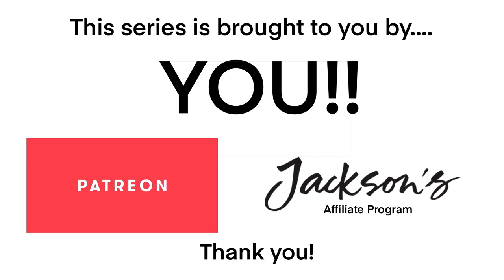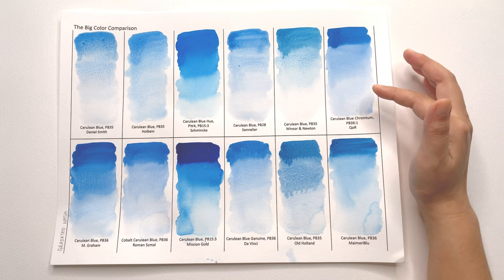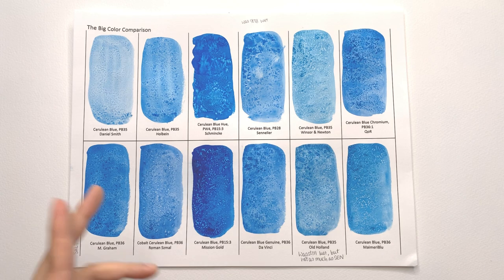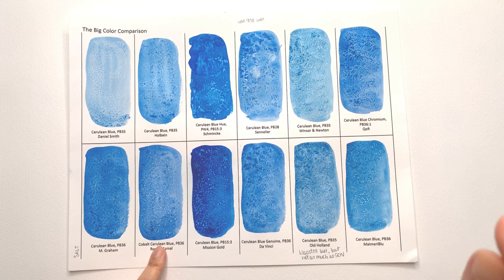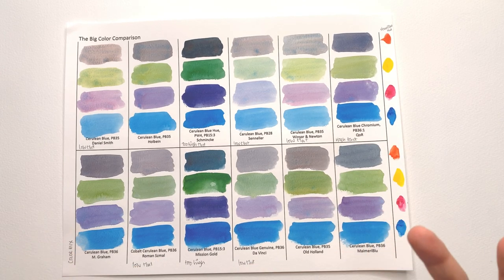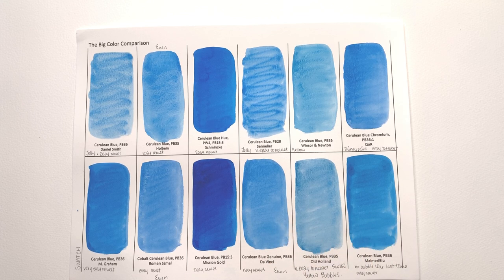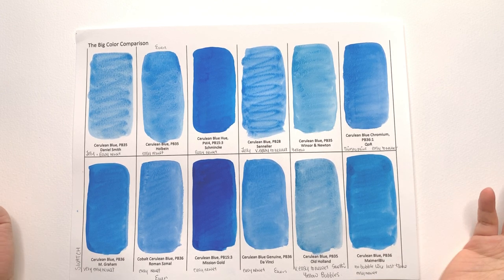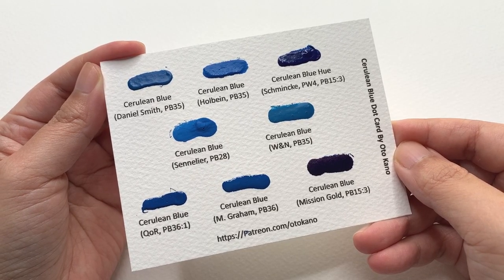Colossal Color Showdown S2 Ep.4: Cerulean Blue Part 2 | Comparing 12 Watercolor Brands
Welcome back to the Colossal Color Showdown, in this episode, we take a close look at Cerulean Blue, a lovely subtle granulating blue, in terms of gradation, reaction to salt, how it mixes with other colors and what I think of each brand.

*** Colors tested in this episode ***
+ Daniel Smith Cerulean Blue
+ M. Graham Cerulean Blue

Oto Kano
Edinburgh
EH7 9FB
United Kingdom